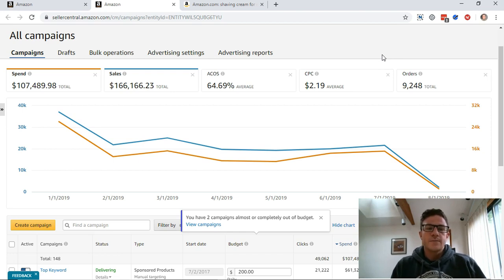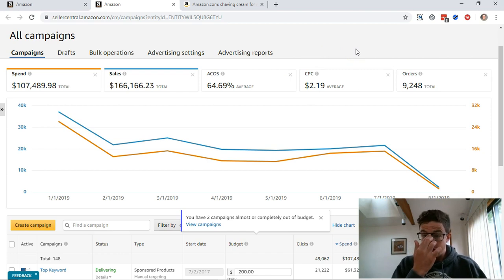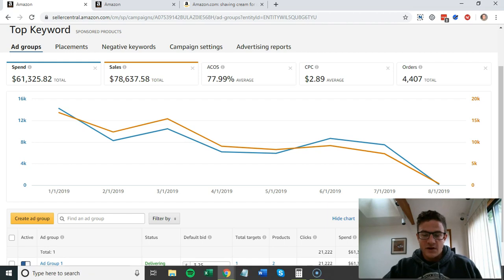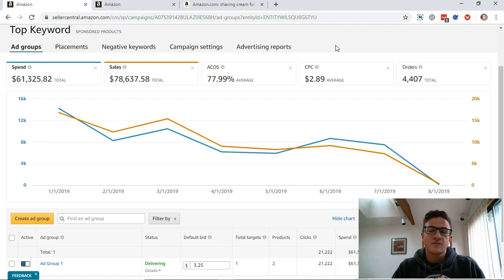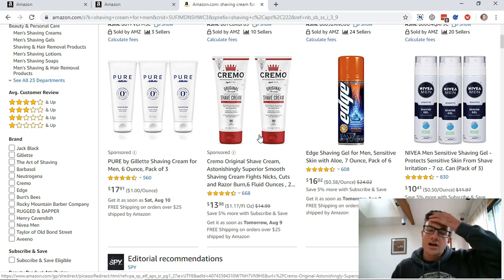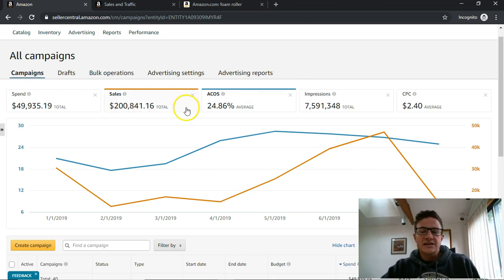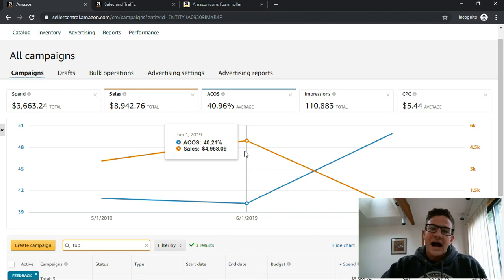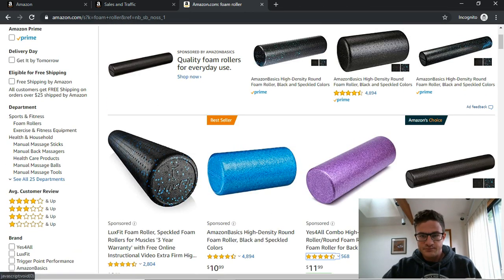Page one Advanced PPC in 2019 to Buy Long Term Amazon Customers